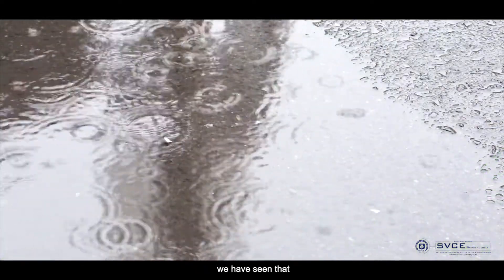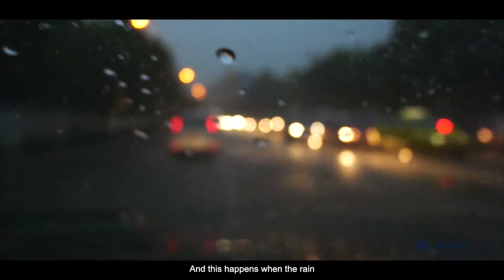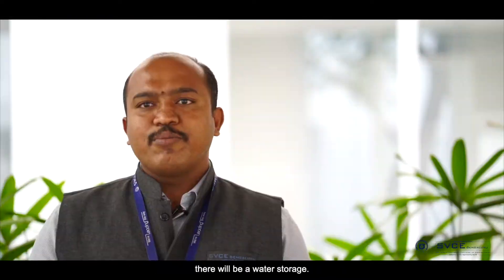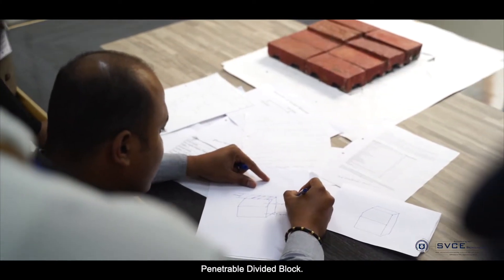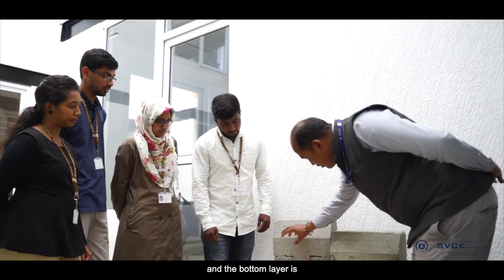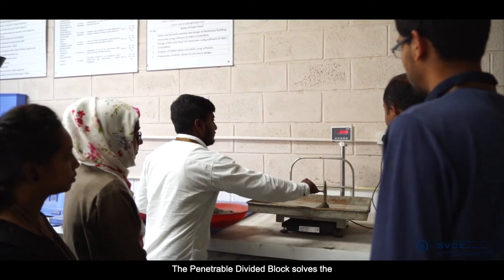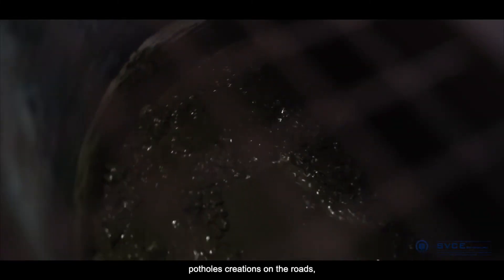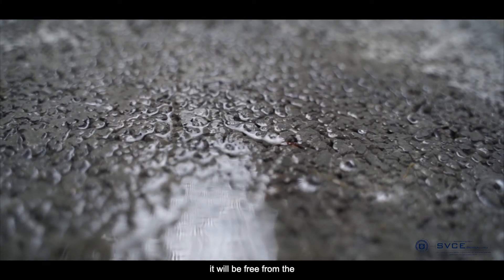SVCE Inventions Project Penetrable Divided Blocks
Our Professors along with few students from the Civil Engineering Department developed a product called Penetrable Divided Blocks to prevent blockages in the divided blocks, due to which there will be a water storage.